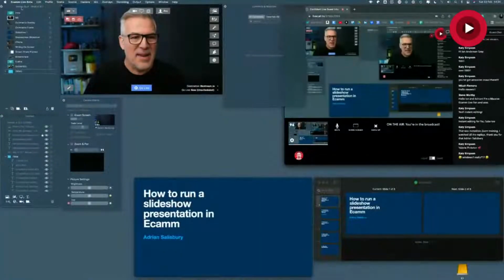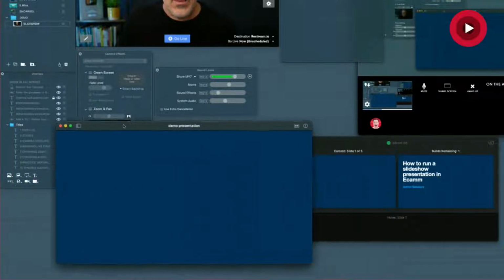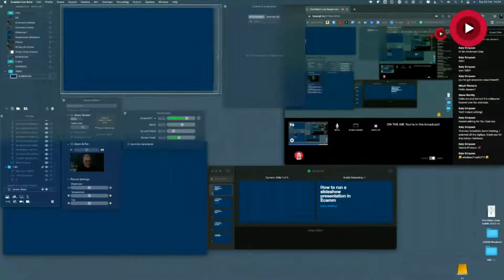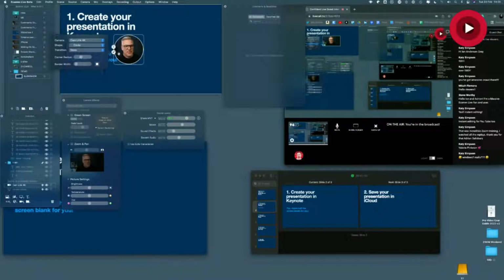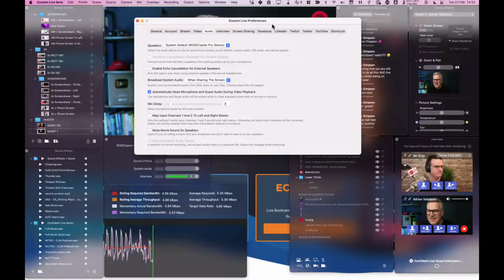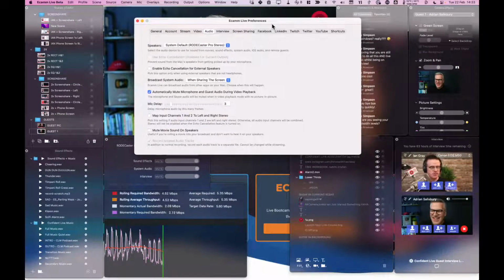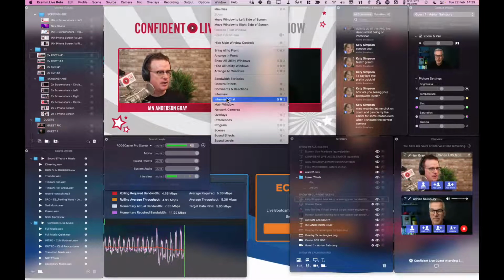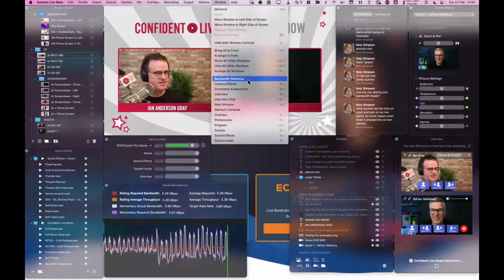#153 How to Get Started with Ecamm Live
In our mini-series on live video tools, it’s time to look at Ecamm Live. It’s what I use each week for this show, and it offers that sweet spot between power, flexibility and ease of use.

In this episode, I am joined by the amazing Adrian Salisbury from the Ecamm Live Academy. We’ll look at how you can use Ecamm Live with Zoom, for recording, live streaming and repurposing.

Adrian Salisbury helps entrepreneurs and business owners around the world stand out (by looking more professional) on video. With a focus on Livestreaming, Adrian runs the official Ecamm Live training which has seen more than 1500 attend his highly popular boot camps in the past 2 years.